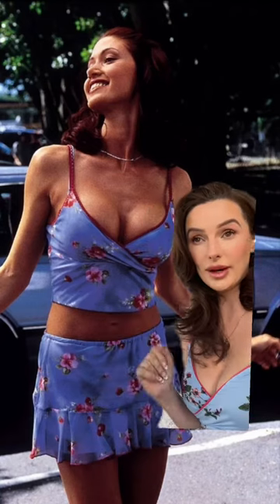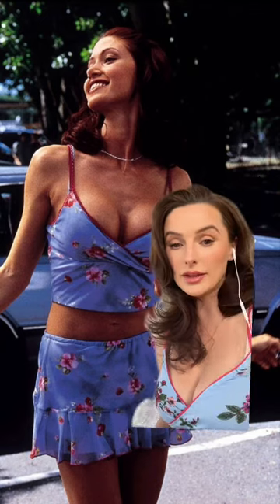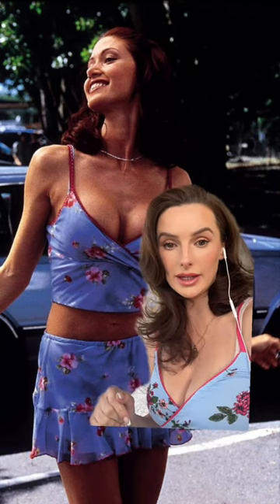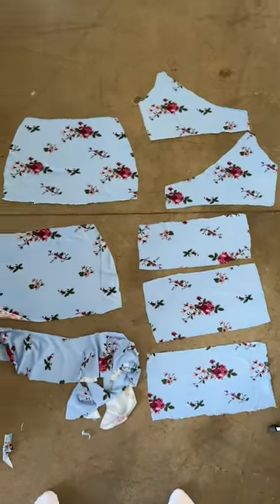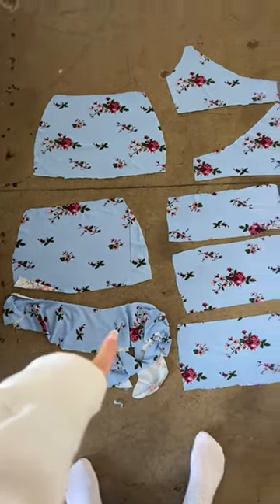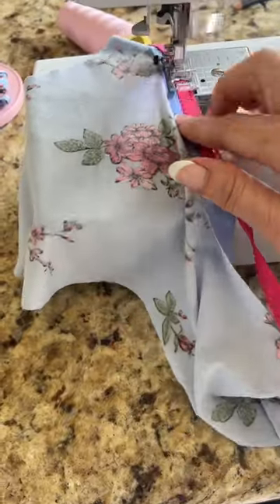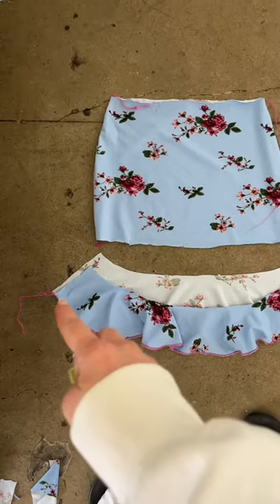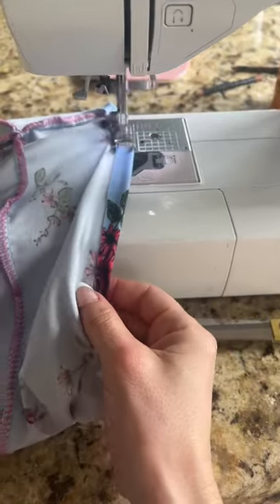Sewing Buffy’s outfit from a scary movie